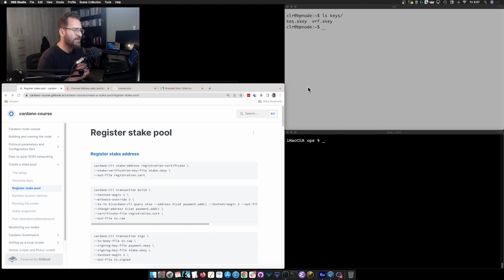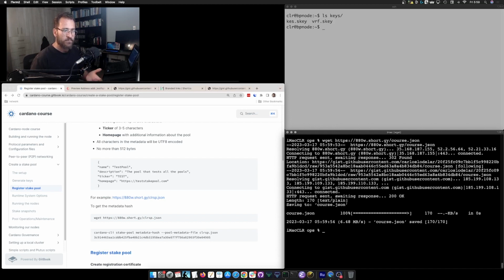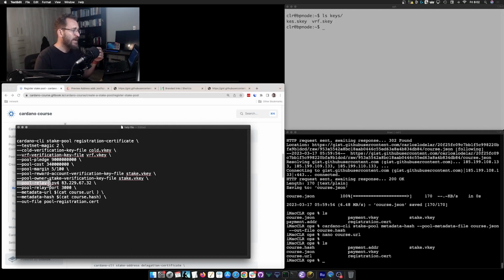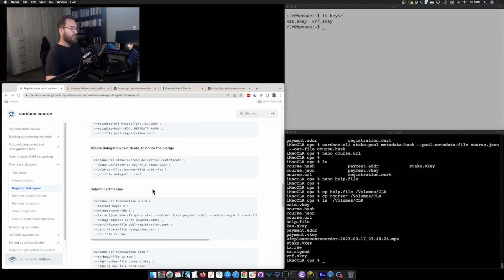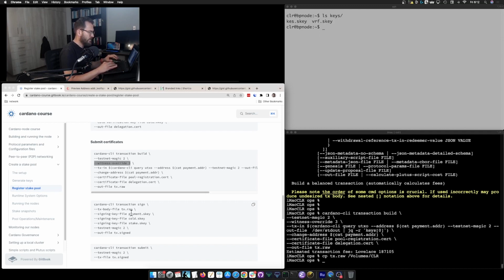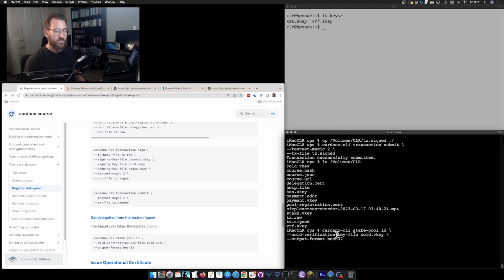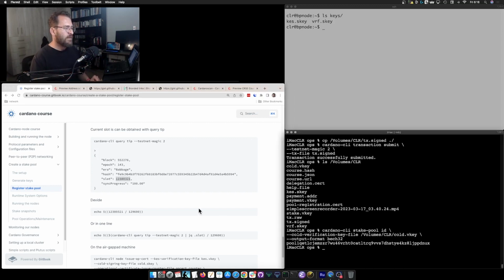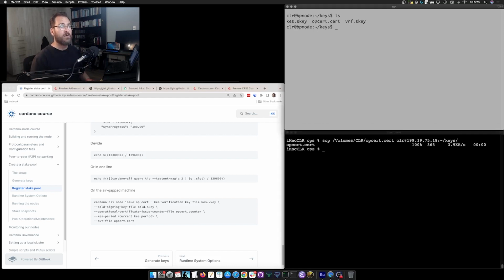Node course | Register your stake pool